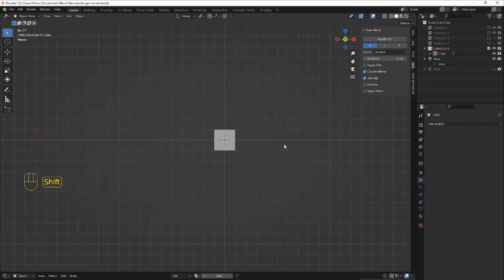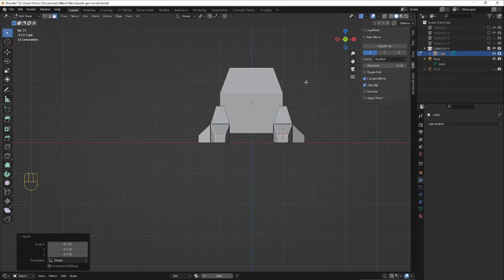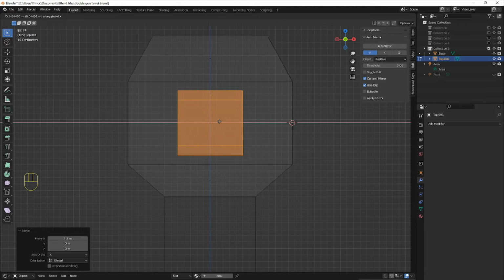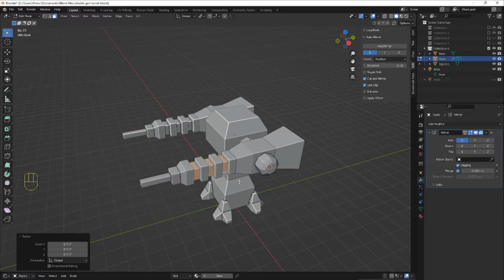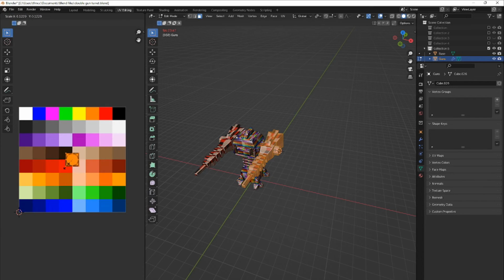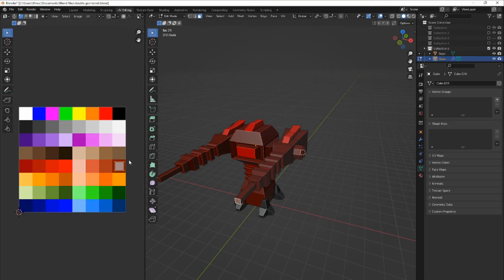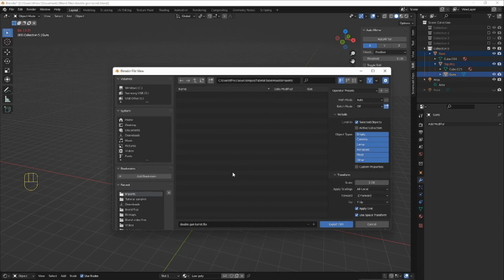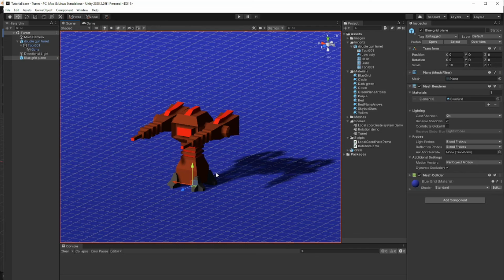Turret creation step 1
This video we will create a double barrel turret. We will create it so that the top can be rotated independently from the base, and that the turrets will rotate with the top, but also can rotate up and down.

00:00 Introduction
01:45 Start creating turret base
08:00 Separate top as separate object
09:09 Create turret arms
16:35 UV editing to add color
22:03 Set origins
24:05 Set top as child of base and guns as child of top
25:50 Export into Unity